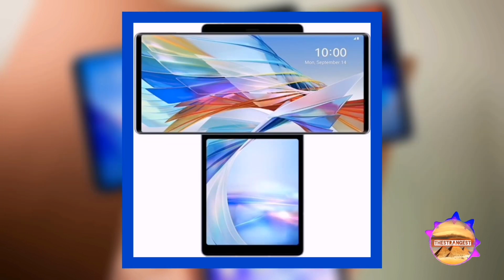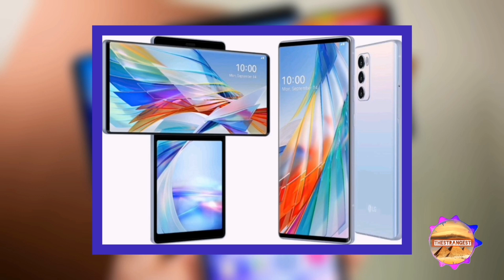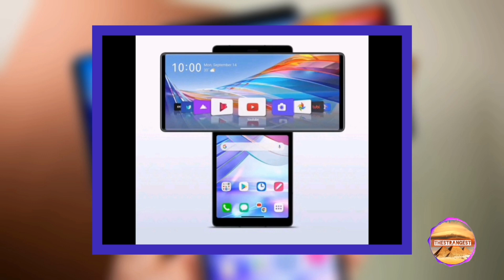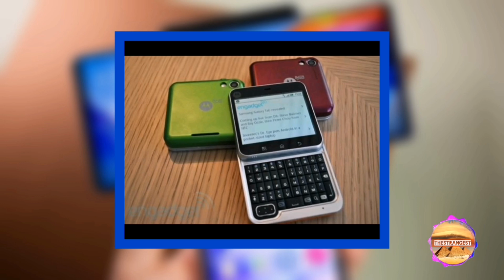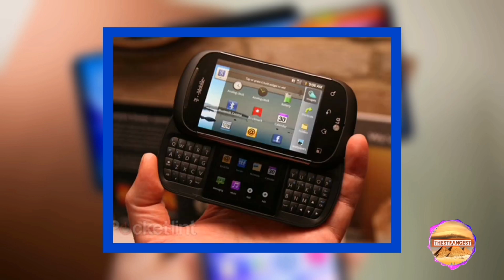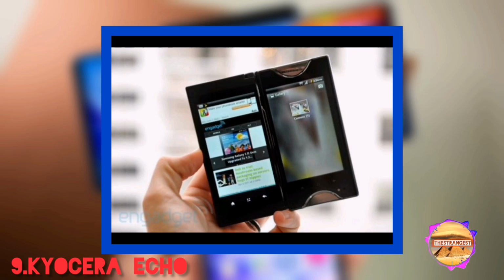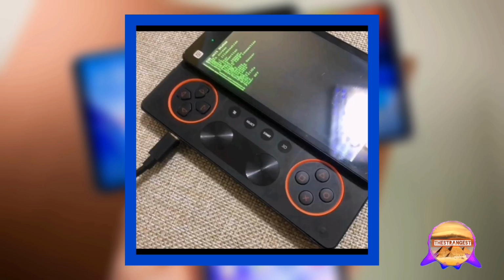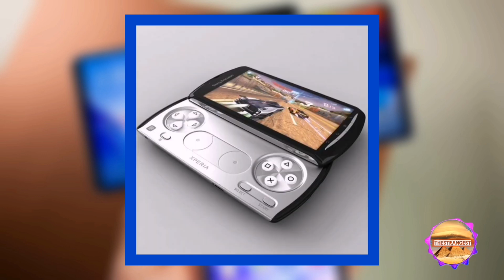The strangest Phones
Song: Musical Bakery - One More Time